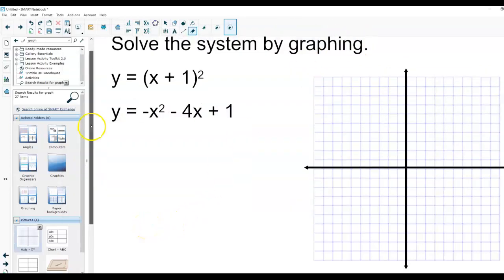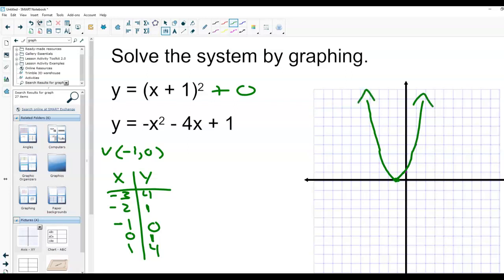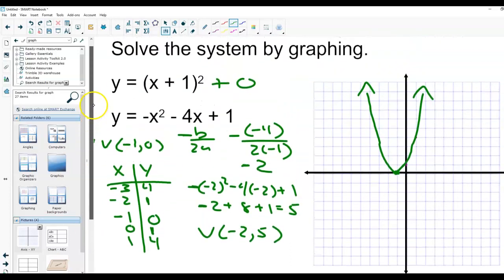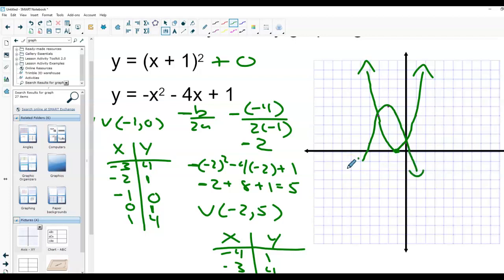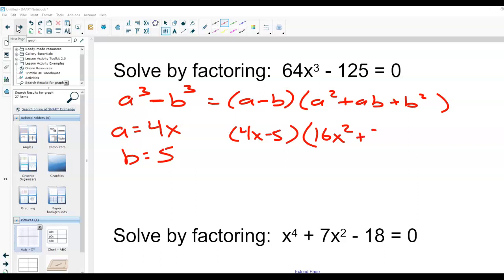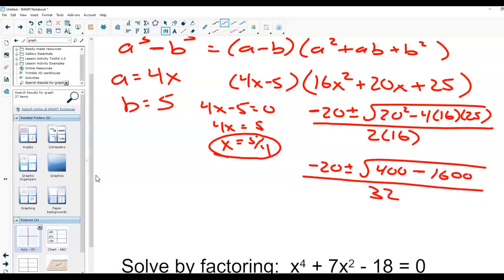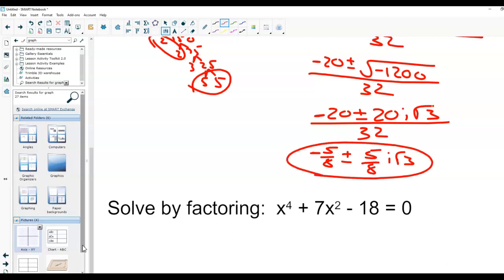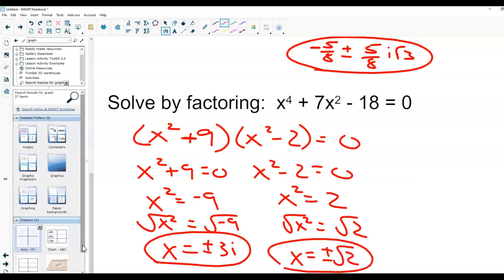sgo review part 2